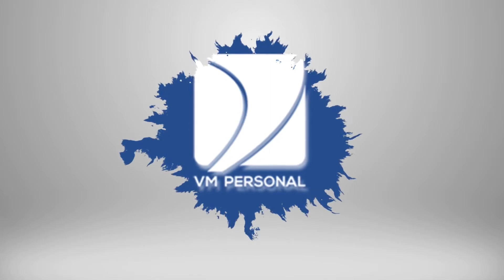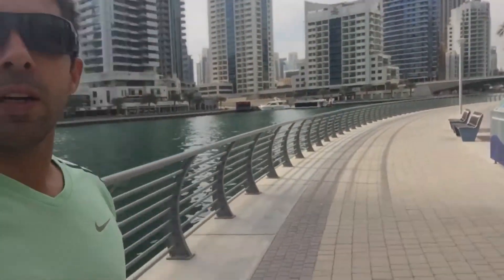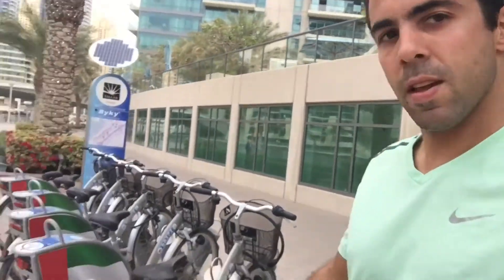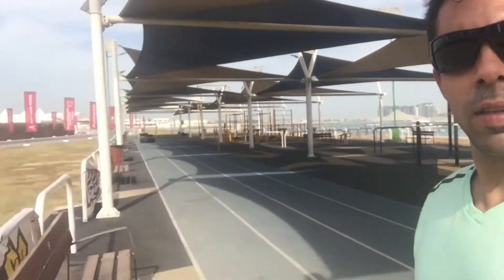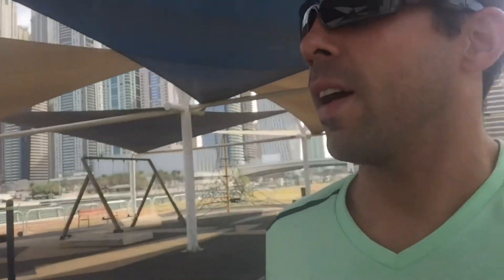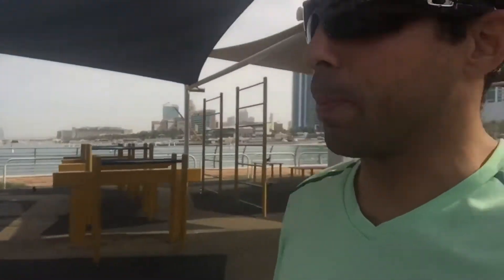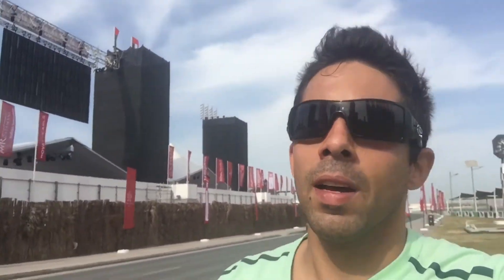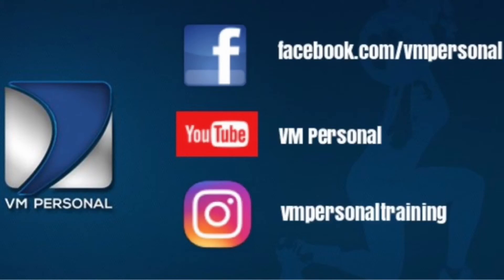Exercising in Dubai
Running and exploring around the Dubai Marina, the beach and the outdoor fitness facilities in Dubai